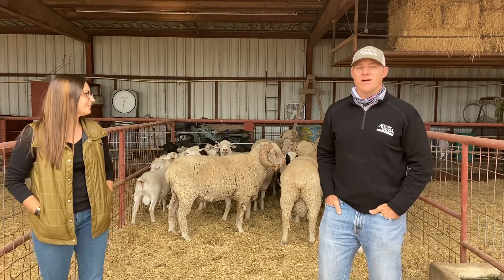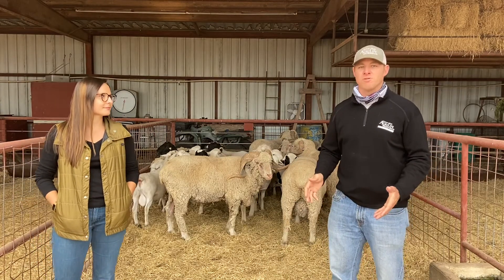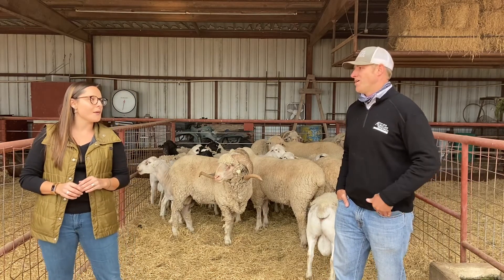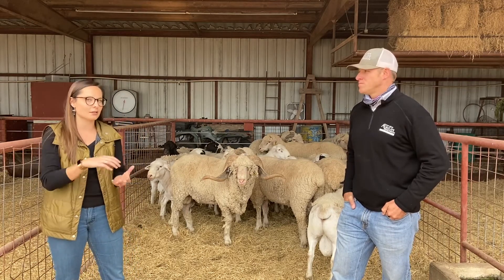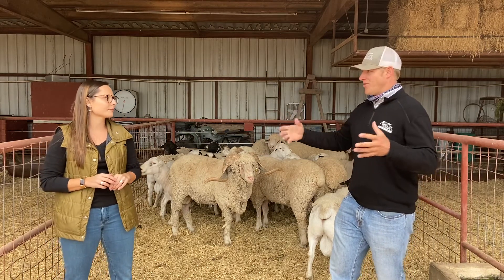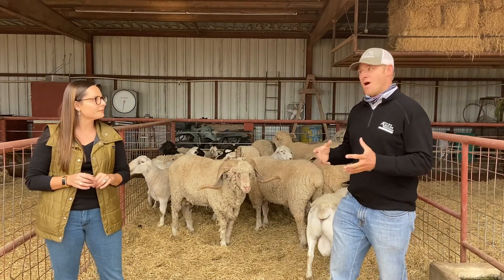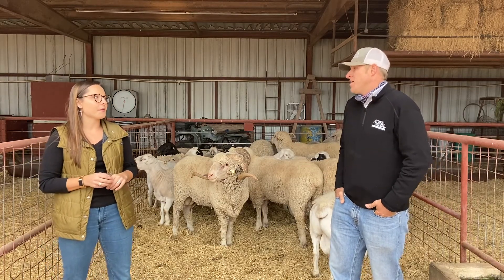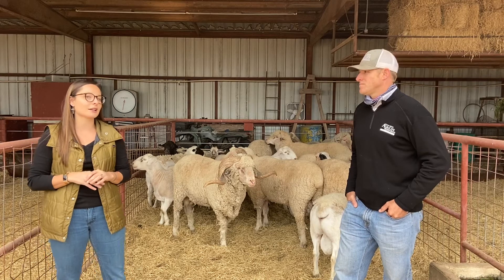Assessing Ram Fertility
How to assess ram fertility and investigate common issues, such as Brucella Ovis and poor libido